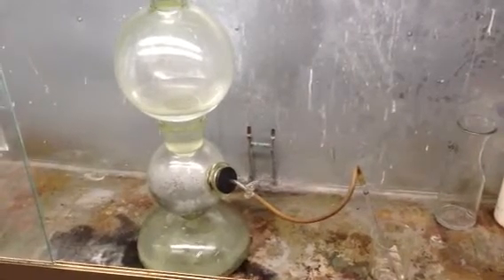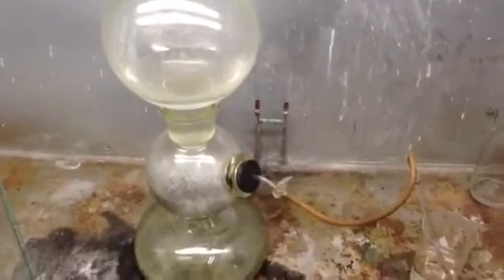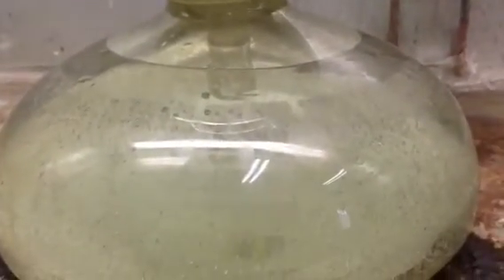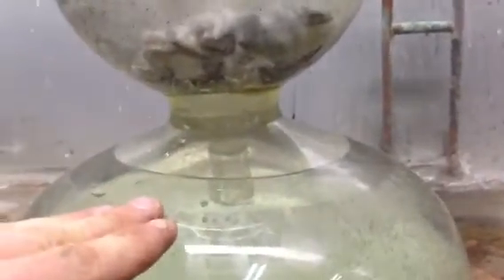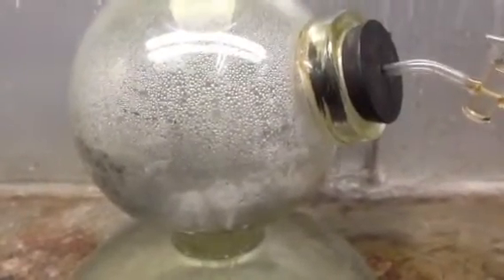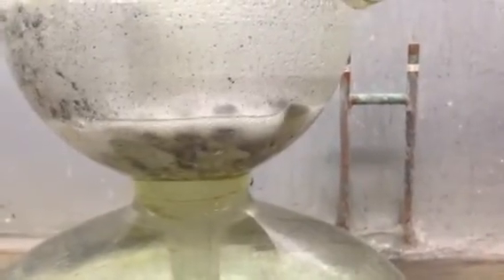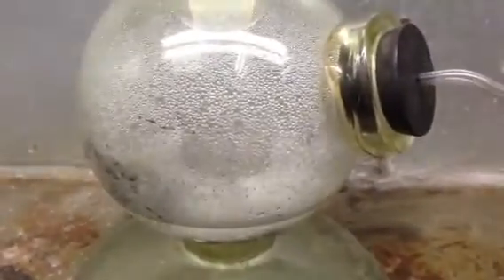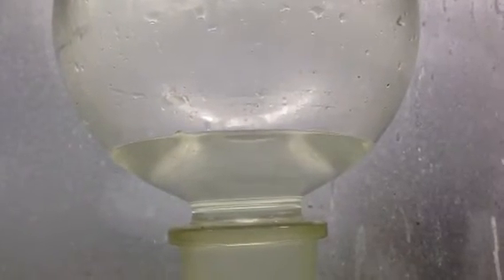How a Kipp's genorator works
Just a short video explain what a kipps generator is, what it was used for, and how it functions.

These are not used in labs anymore because modern compressed bottled gasses are many times cleaner, and drier then anything a kipps could produce.

This is a MASSIVE 2L Kipps, you don't see them this big very often. You may have seen it in my other videos, and I have finally gotten around to posting a video of it.